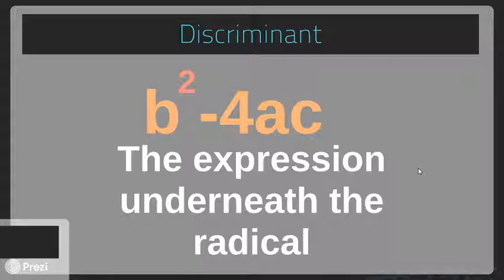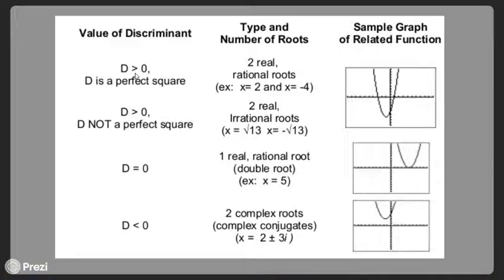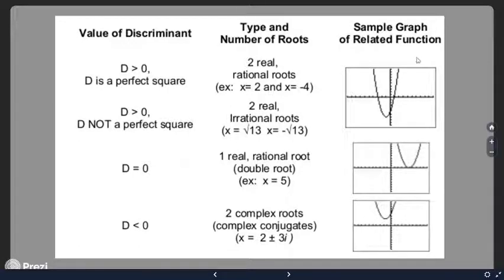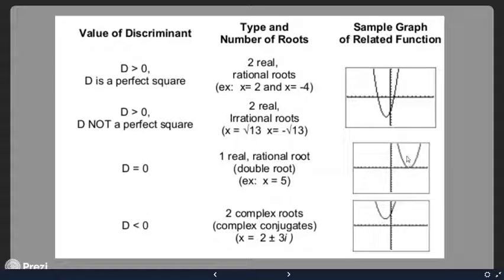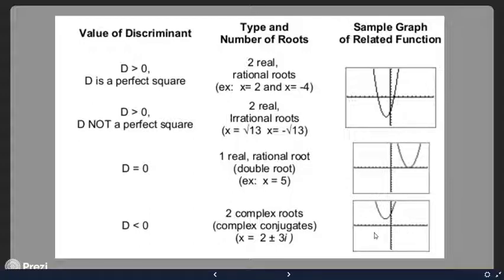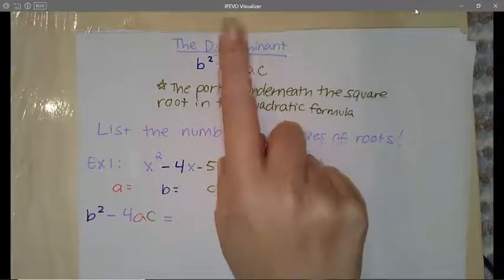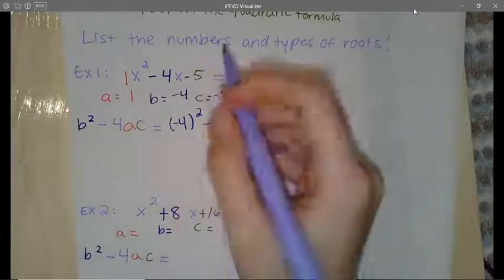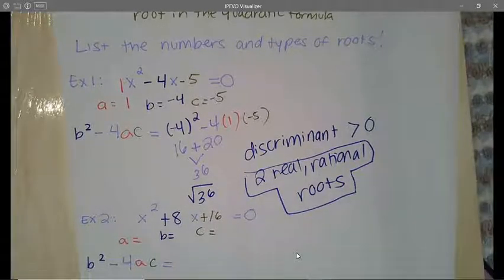The Discriminant Ex 1